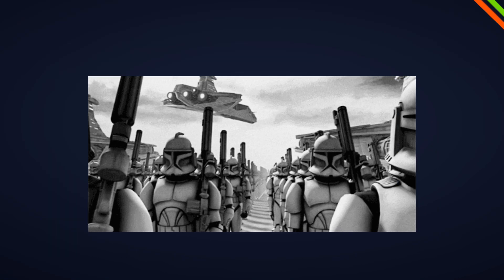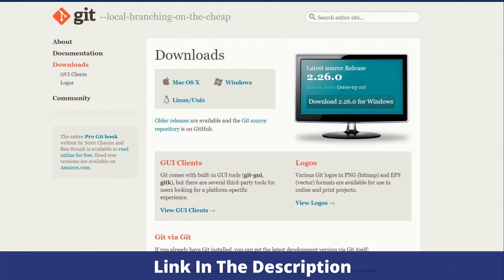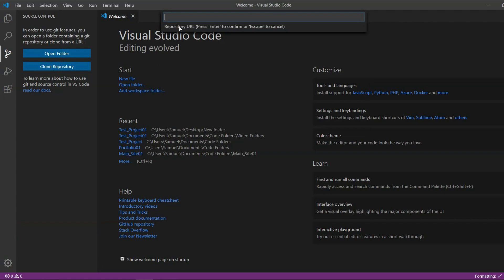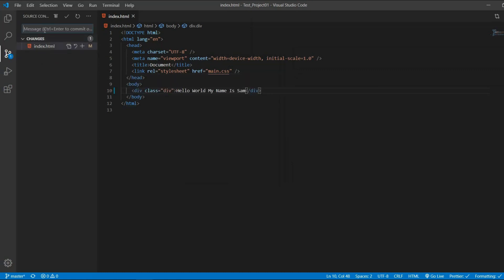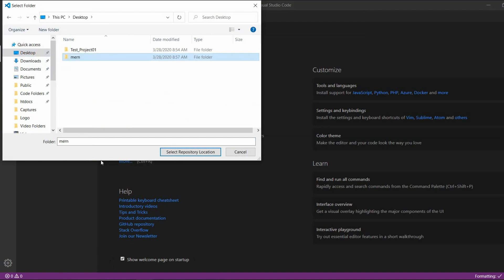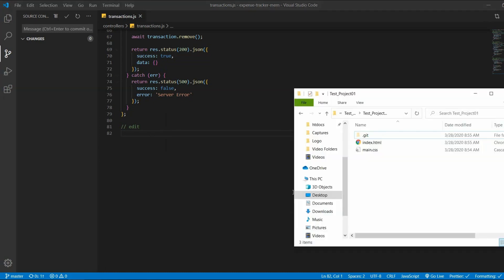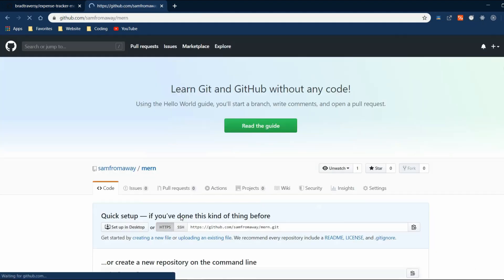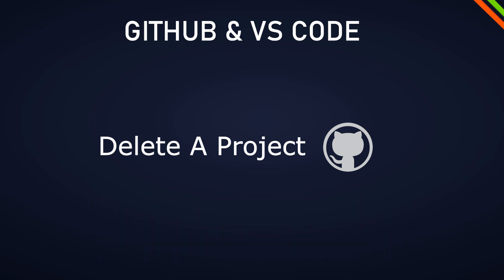How To Use GitHub with VS Code in 2020 | Clone | Part 2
Learn how to clone a repository on GitHub using VS Code without the terminal.

VIDEO SCRIPT:
Today I’m gonna show you how to CLONE projects using GitHub with vs code without using the terminal.

In the last video, I showed you how to push a project from vs code to GitHub.
In this video, we are going to focus on how to add an existing GitHub project to vs code and your local system and how to update the files afterward with just a couple of mouse clicks. This process is also called cloning a repository.

You can either clone your own projects or any project you find on GitHub. There are some little differences and we will go through them in this video.

First of all, you have to install git on your system, git is the underlining technology which powers GitHub.

Secondly, make sure to have an account on Github and that you have vs code installed.
Just a quick check, in the beginning, make sure that under settings git enable is checked.

So let's start with the first step.
Go to the repository you want to clone. First, we will clone our own repository, you would do this for example if you lost access to a project folder on your local system.

Go to the source control menu and click clone repository here or you can go to → view and command palette and choose git clone.

Then take the URL or of your project or the respective git URL, it does not matter,, and put it in the field.

Create a new folder and click enter. Now you have the repository on your local system.
If you now want to update files it will automatically work.

Now let’s clone a repository from somebody else and make it our own. Here is one of my favorite online teachers Brad Traversy and let’s clone the expense tracker repository.

Now I did the same process as before and have the project on my local system, but if I want to push it to GitHub as we learned in the first video, it won’t work.

So what we have to do is close the repository and delete the hidden GitHub file in the folder. If you can't’ see the file, in windows, go to view… and in mac press command shift dot and the folder should appear.

If we now want to push changes to GitHub we can use the process I explained in the first video.

And now we made that project our own.

In the next video which is in the description down below,  I’m going to show you how to delete a project in Github and your local system.